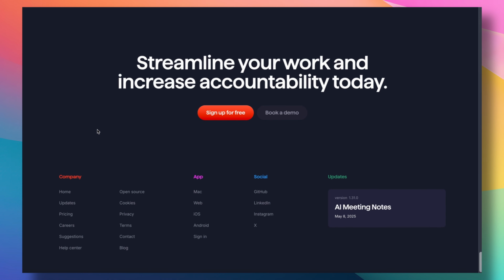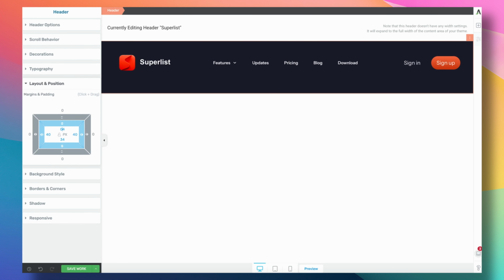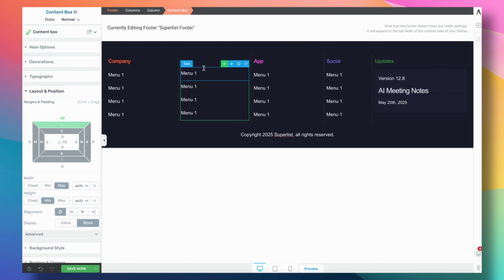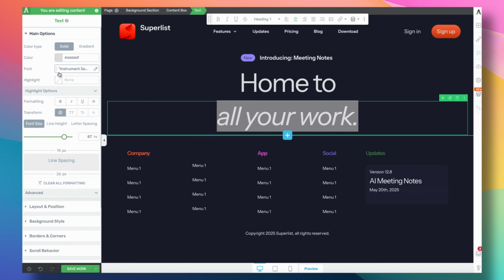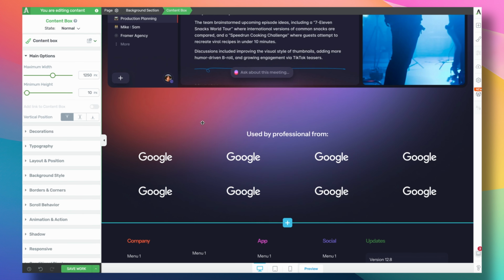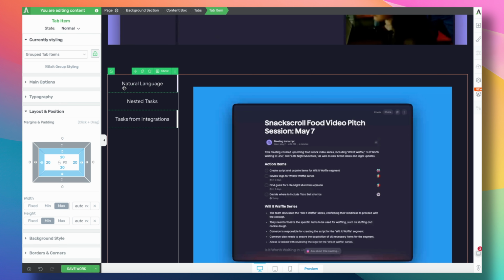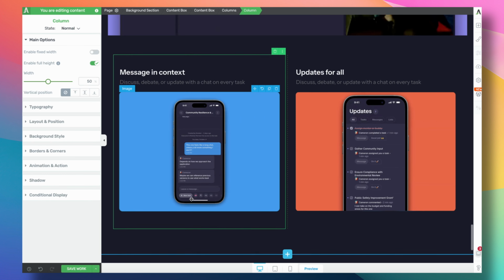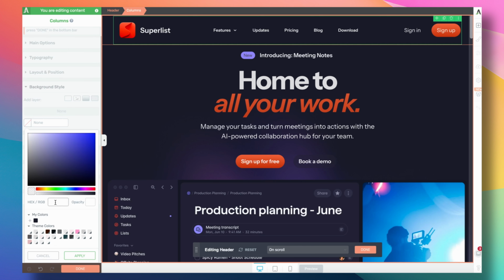I Rebuild a $1M Sales Page with Thrive Architect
Learn how to build a high-converting sales page with Thrive Architect, step-by-step, even if you have no coding skills! In this tutorial, we recreate the stunning Superlist website design, showing you how to build beautiful, professional websites easily. Watch now and transform your web design game!

Ready to build your own stunning, high-converting websites just like Superlist, without touching a single line of code? Get Thrive Architect today and start turning your design vision into reality!

Time Stamps